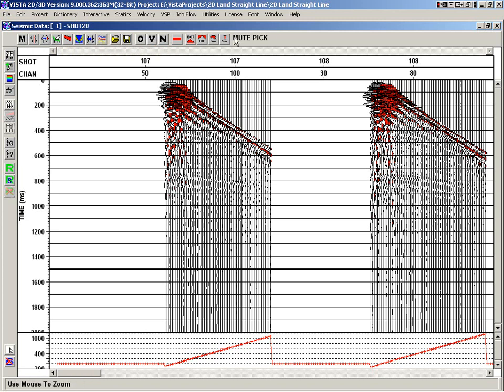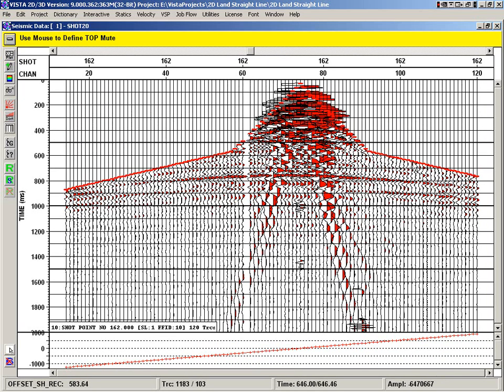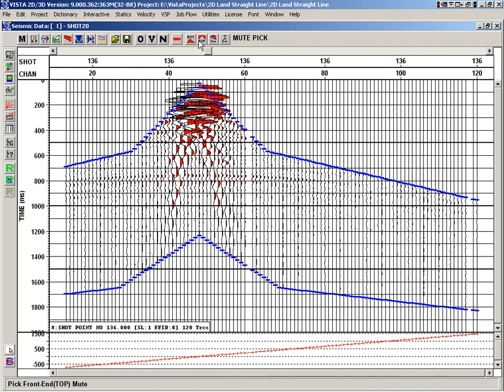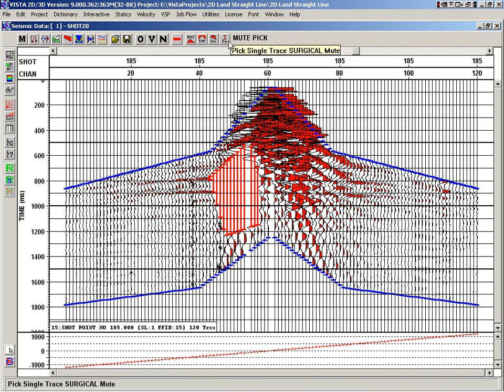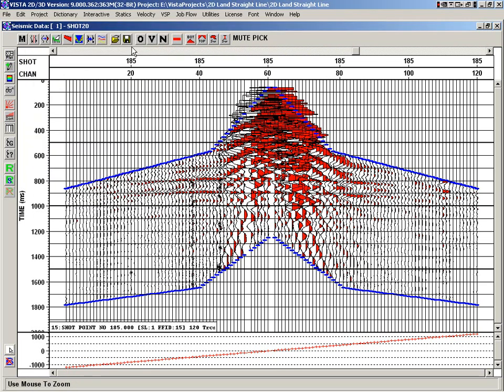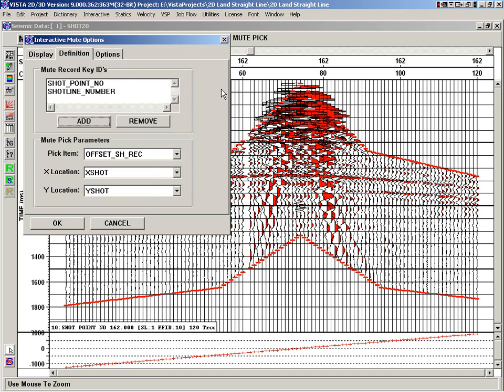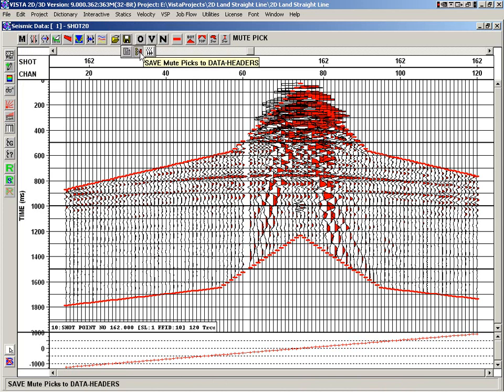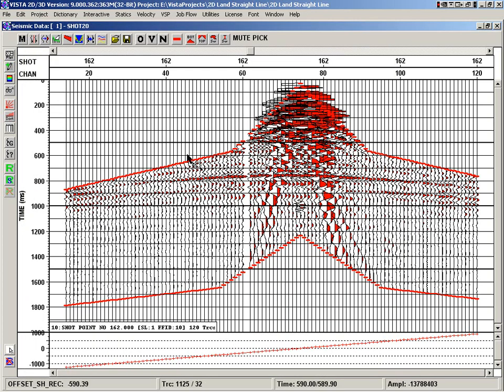VISTA : Seismic Window Mute Trace Tool